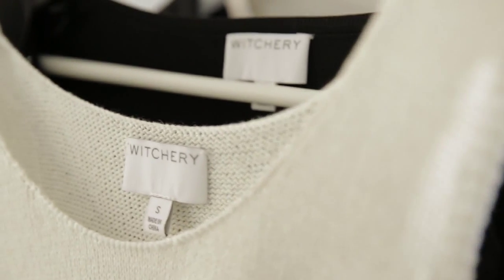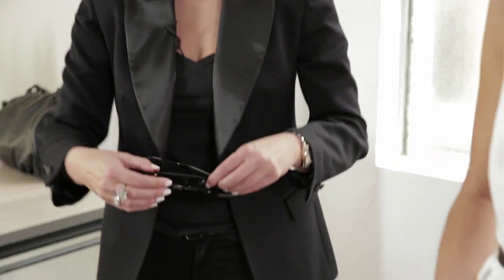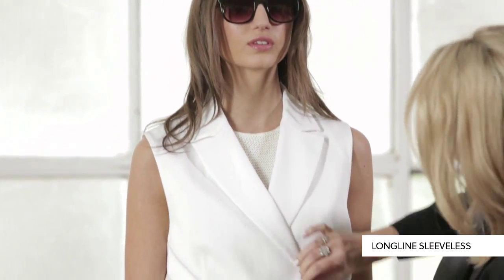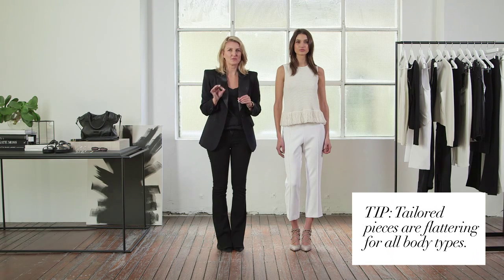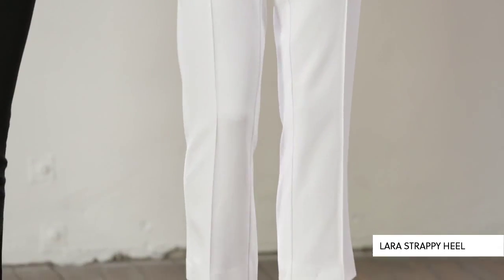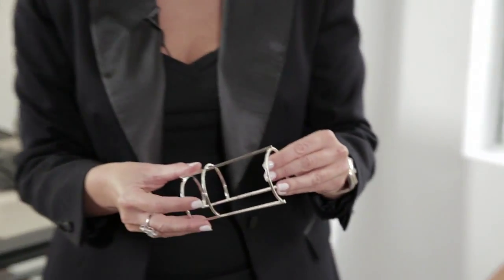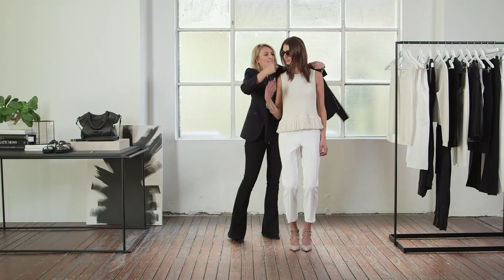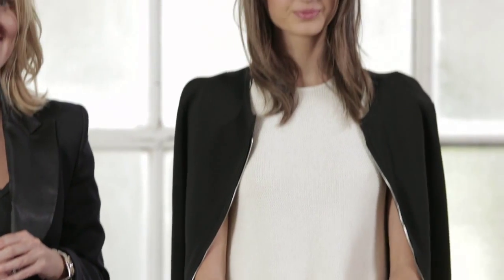HOW TO: MODERN MONOCHROME: Claire Fabb's tips on simple Summer sophistication.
HOW TO

MODERN MONOCHROME
Claire Fabb's tips on simple Summer sophistication.